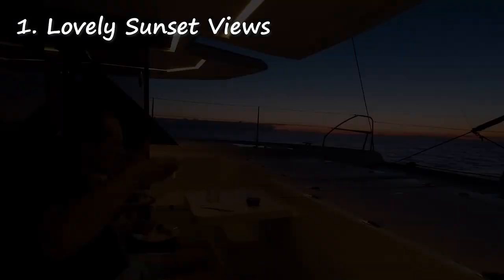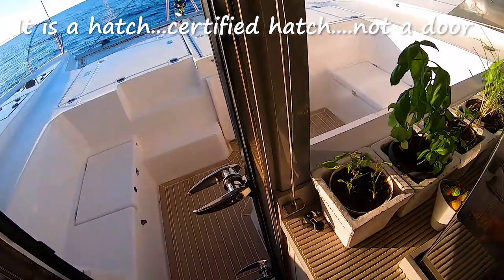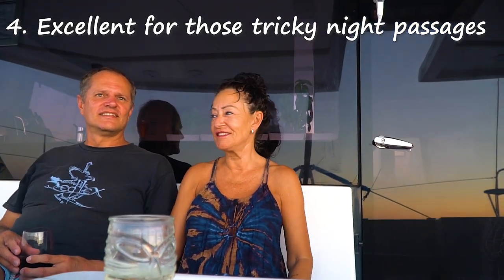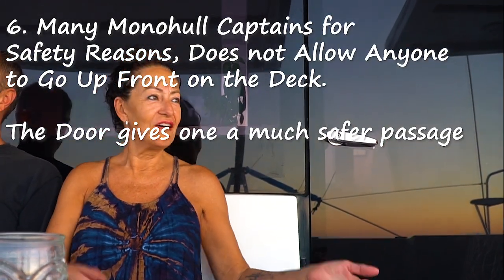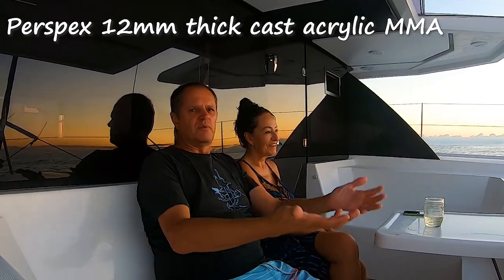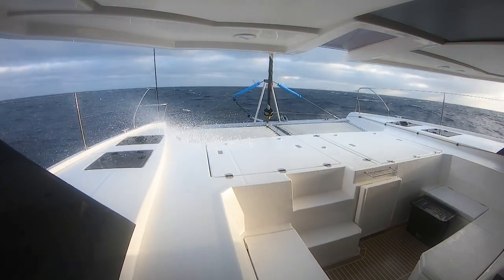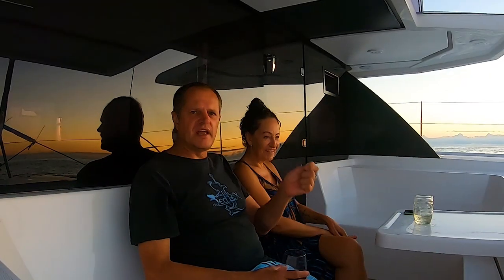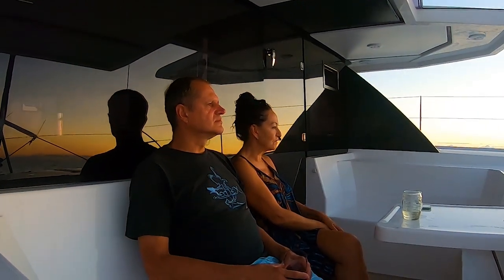47t The Leopard 45 Catamaran Forward Cockpit - Is It a Jacuzzi Waiting to Happen? | Sailing Sisu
Lots of talks about the Leopard 45 Catamaran forward cockpit :-) this week we sit inside the forward cockpit of our Leopard 45 and discuss this concern. Is it a Jacuzzi waiting to happen? Is it dangerous? Will it flood? Why would you want it?

We purchased a Leopard 45 Catamaran to sail around the world and we went through the preparations of getting her kitted out for our needs. We now sailing to exotic destinations off the beaten tack and are prepared for ice bergs, storms, heavy seas, as well as nice tranquil tropical waters...